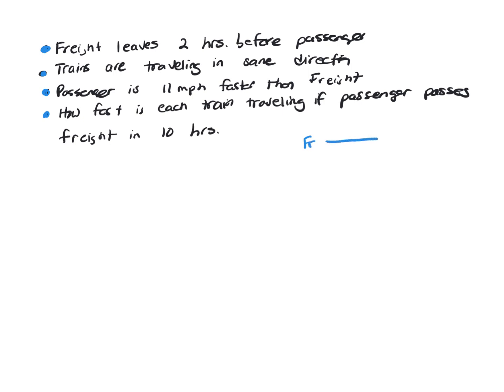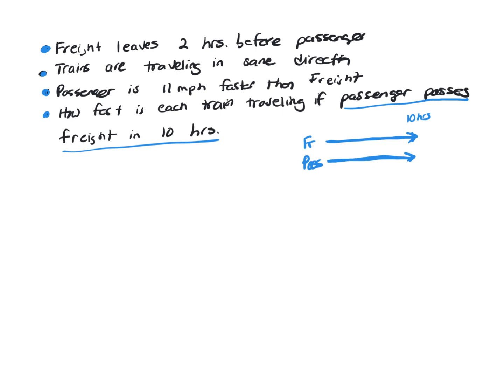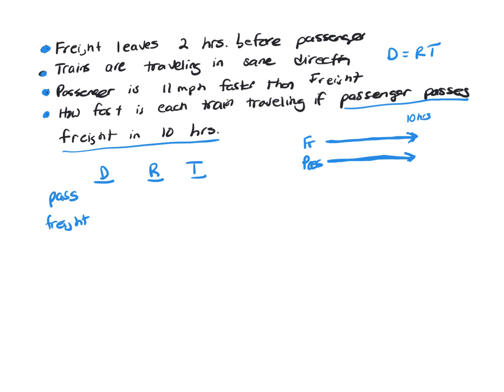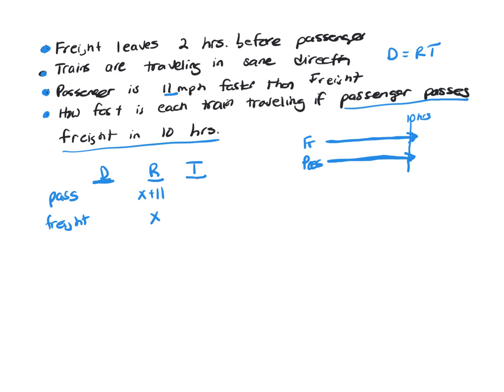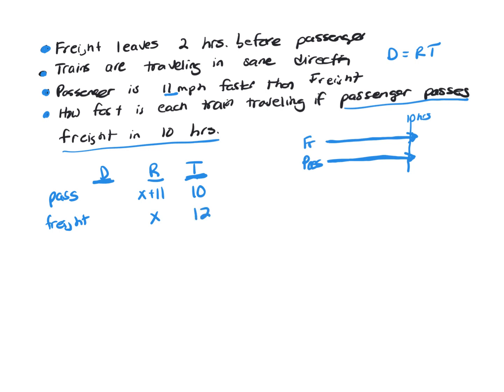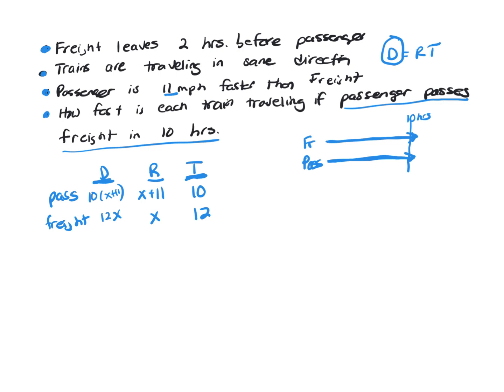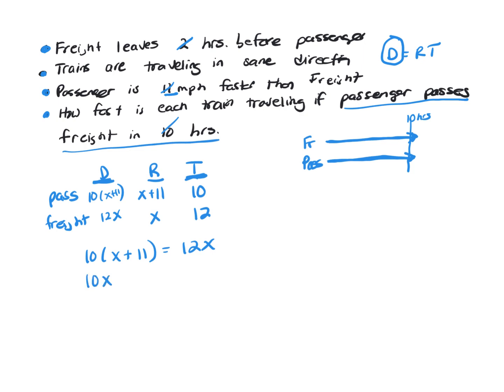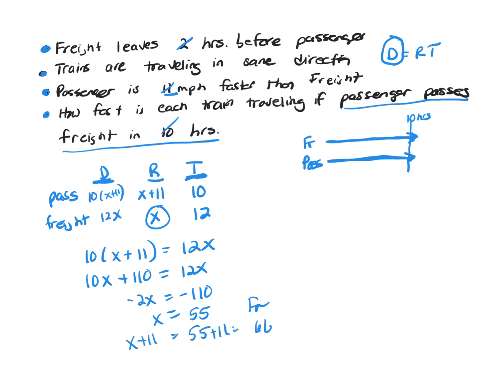MATH 1130 1.2 #11 A freight train